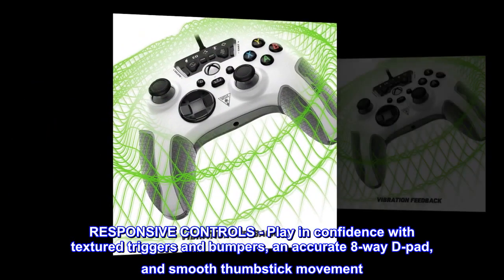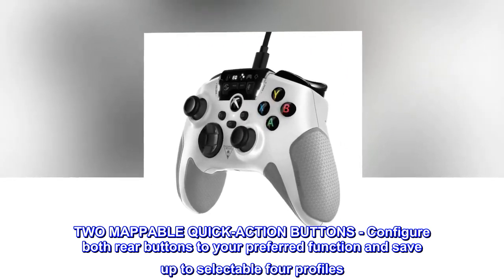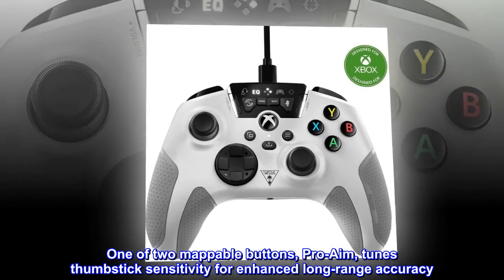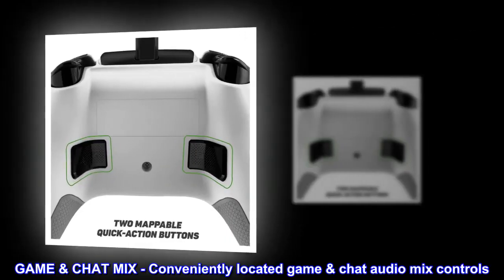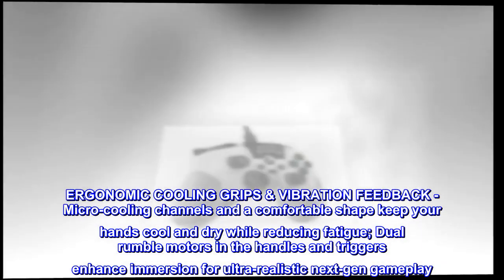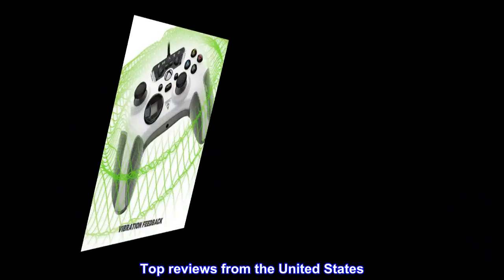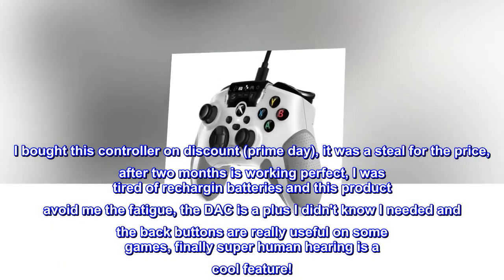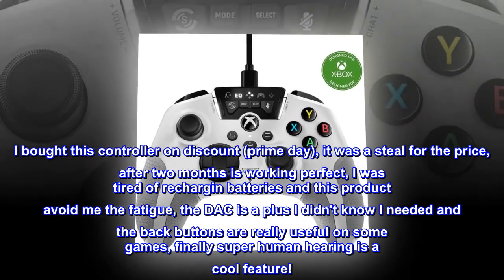Turtle Beach Recon Controller Wired Gaming Controller for Xbox Series X & Xbox Series S, Xbox One -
TURTLE BEACH AUDIO ADVANTAGE - Easy access audio controls only available from Turtle Beach including EQ presets, game & chat volume mix, Mic Monitoring and more
SUPERHUMAN HEARING - From quiet footsteps, to enemy weapon reloads, Superhuman Hearing setting gives you the ultimate audio advantage
RESPONSIVE CONTROLS - Play in confidence with textured triggers and bumpers, an accurate 8-way D-pad, and smooth thumbstick movement
TWO MAPPABLE QUICK-ACTION BUTTONS - Configure both rear buttons to your preferred function and save up to selectable four profiles. One of two mappable buttons, Pro-Aim, tunes thumbstick sensitivity for enhanced long-range accuracy
FOUR TURTLE BEACH SIGNATURE PRESETS - Customize your game audio with four EQ presets, including Bass Boost
GAME & CHAT MIX - Conveniently located game & chat audio mix controls
ERGONOMIC COOLING GRIPS & VIBRATION FEEDBACK - Micro-cooling channels and a comfortable shape keep your hands cool and dry while reducing fatigue; Dual rumble motors in the handles and triggers enhance immersion for ultra-realistic next-gen gameplay
Loved this controller
I bought this controller on discount (prime day), it was a steal for the price, after two months is working perfect, I was tired of rechargin batteries and this product avoid me the fatigue, the DAC is a plus I didn't know I needed and the back buttons are really useful on some games, finally super human hearing is a cool feature!